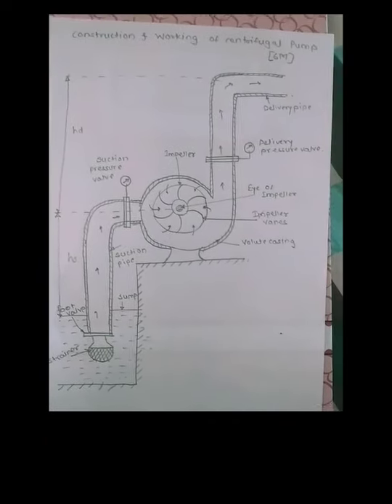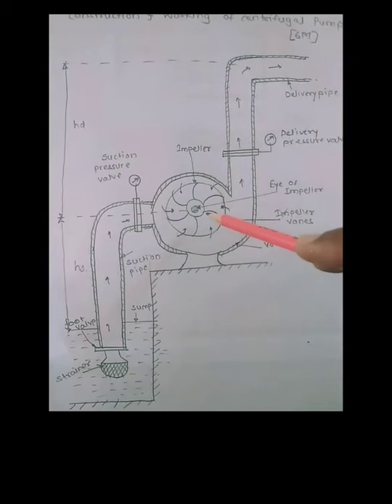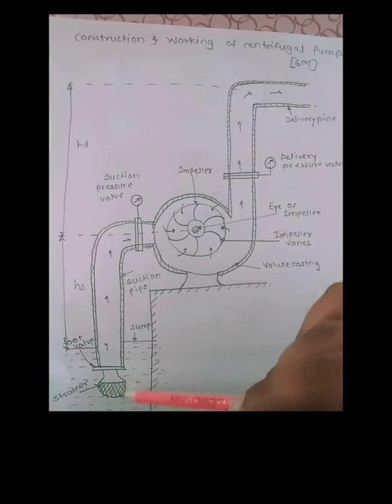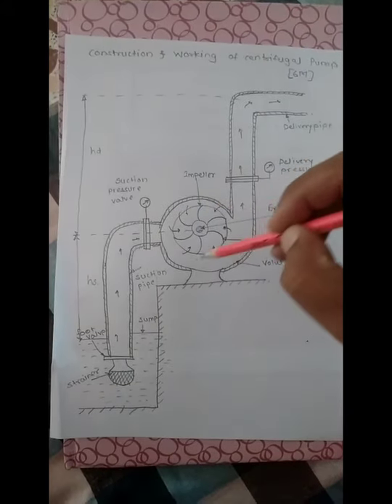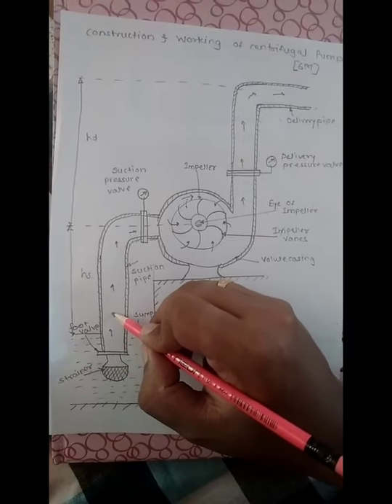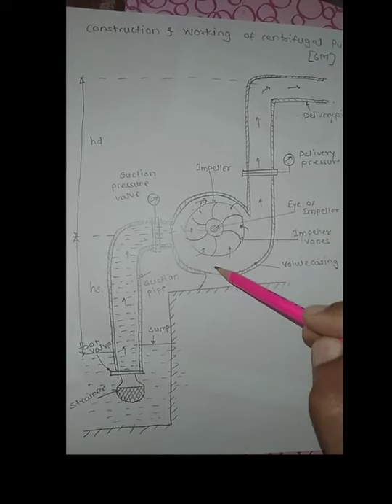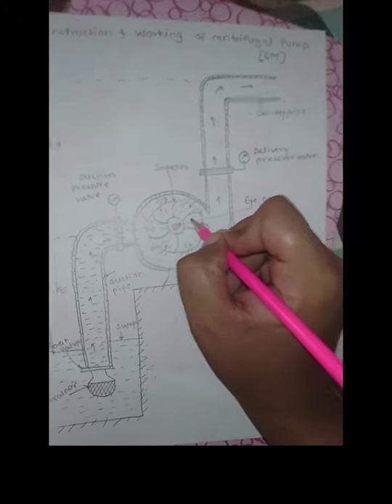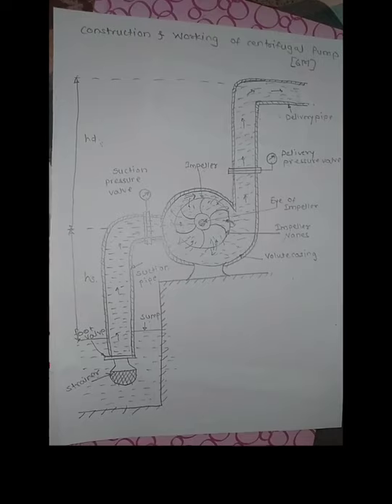Centrifugal pump- construction and working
Fluid mechanics and Machinery